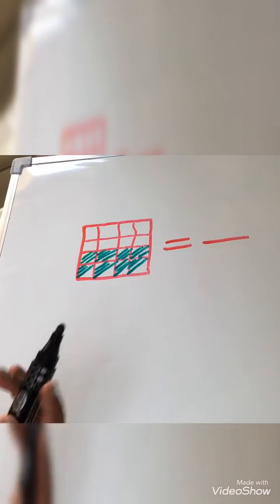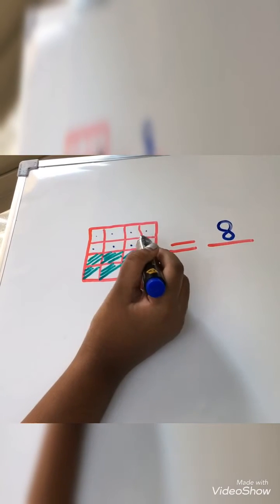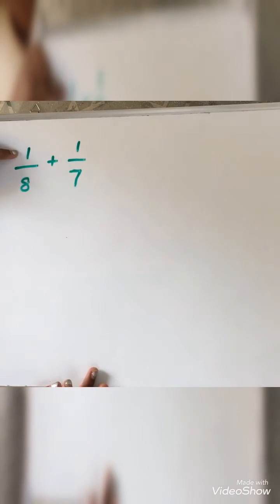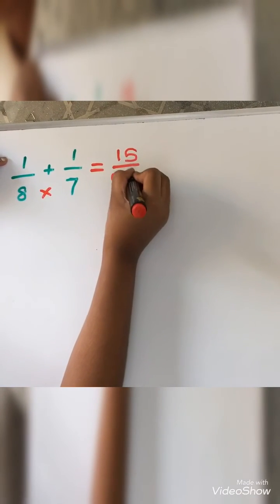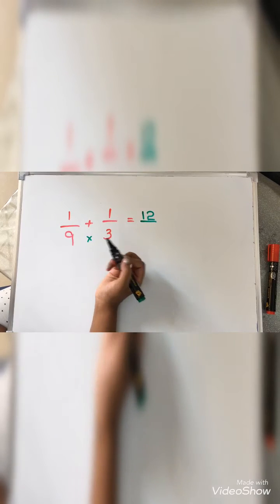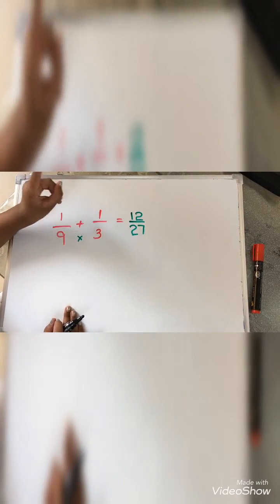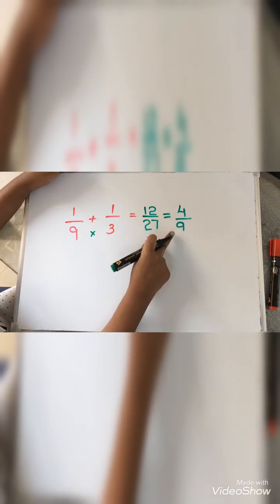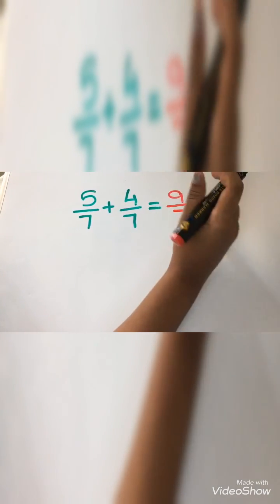Unit Fraction And Addition In Fraction In Easy Way Worksheet Answers - Unit Fractions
unit fraction and addition in fraction in easy way worksheet answers -  how to add three fractions with different denominators will be much useful for the students who would like to practice problems on ordering fractions and decimals from least to greatest or from greatest to least How to Add Fractions with Unlike Denominators Ordering Fractions from Least to Greatest

Fridgemagic Magnetic Teach Yourself Fractions: Amazon

Mixed Fractions or Improper Fractions - converting fraction to percent without calculator, converting fraction to percent without calculator, Fraction to Percent Calculator - Omni

Improper Fraction to Mixed Number, Mixed Number to Improper Fraction 08‏/02‏/2019 - how to divide two fractions
This page will show you how to multiply two fractions together Ordering Fractions with Different Denominators Activity

 How to add three fractions with different denominators Ordering fractions and decimals from least to greatest or greatest to least
 Use this printable to help your child learn how to add fractions with unlike denominators
Ordering Fractions From Least to Greatest With Different Denominators & Decimals - Math

 subtract, multiply and divide mixed numbers (mixed fractions), fractions and integers Convert fraction to percent without calculator Mixed Number to Improper Fraction Calculator
This page will show you how to divide two fractions
How to Multiply Two Fractions and Reduce the Answer
Ordering Fractions with Different Denominators - Steps  Summary : How to add three fractions with different denominators

How to add fractions with unlike denominators with examples from K5 Learning

Ordering fractions from least to greatest Magnetic Teach Yourself Decimals · Magnetic Teach Yourself Fractions ·  Do math with mixed numbers and mixed fractions such as 1 1/2 or 3 5/8

fraction to percent without calculator
Here's how to make the switch from mixed number to improper fraction: Multiply the whole number by the fraction's denominator (bottom number)

In particular we learn how to multiply two fractions together as well as how to multiply fractions with whole numbers
Example: ordering fractions with different denominators from least to greatest